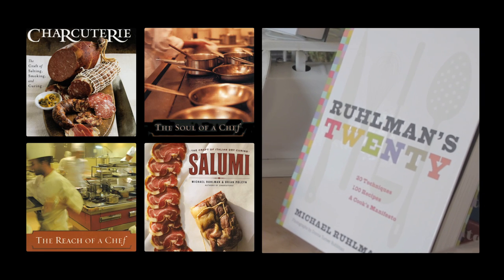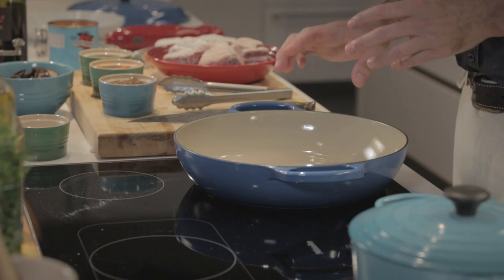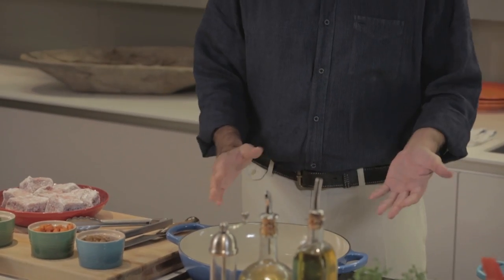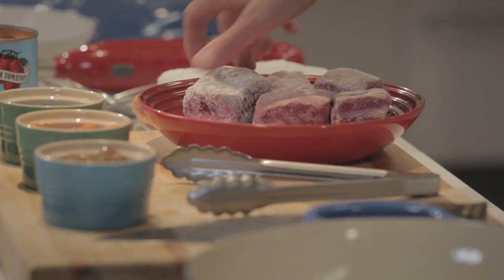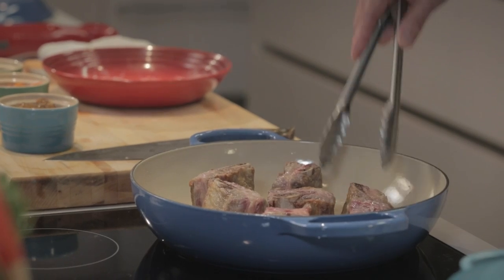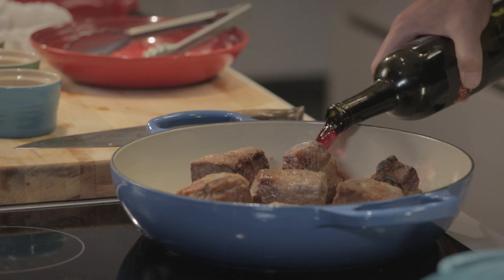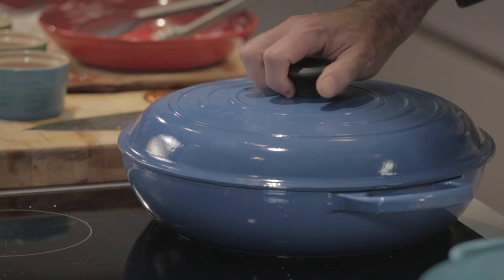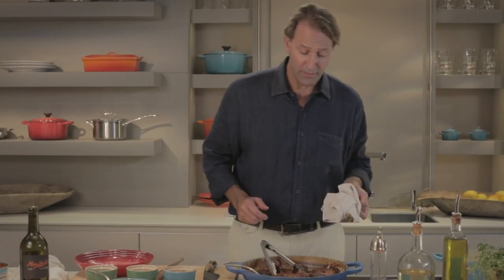Le Creuset Braising with Michael Ruhlman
Le Creuset's colorful braiser is ideal for searing, slow cooking, simmering, sautéing, baking, braising meats, preparing short ribs, stews, marinating, poaching, browning and much more! Its unmatched versatility and superior cooking performance make it an addition to your kitchen that you'll use every day.